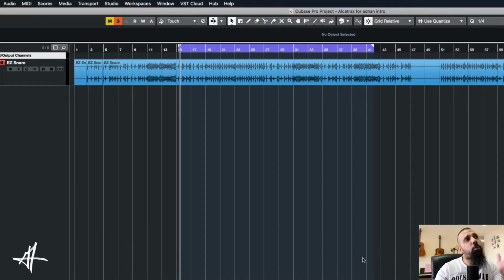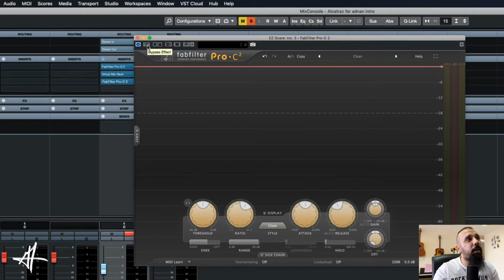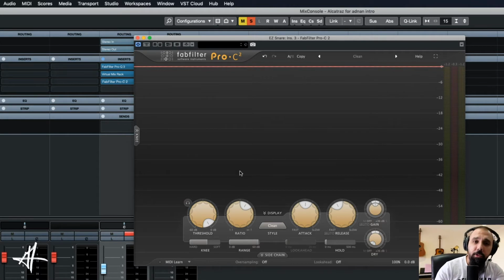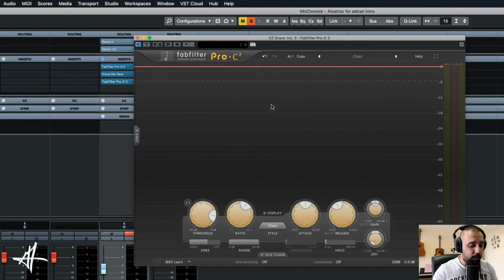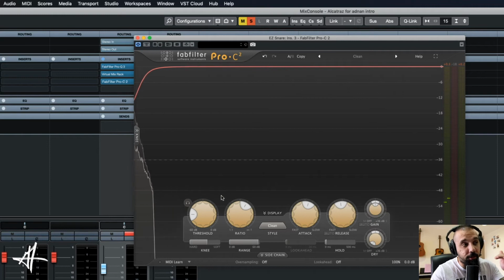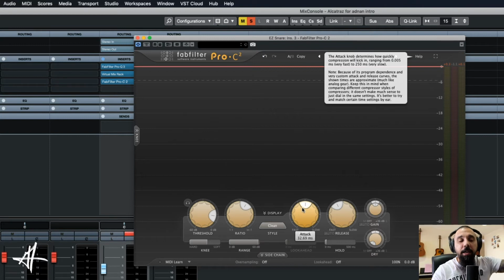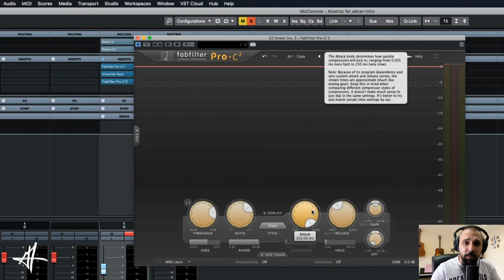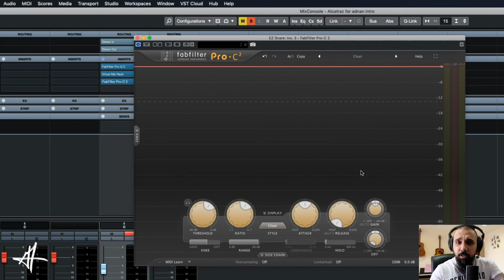How to easily understand compression for beginners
In this video we will talk about compression, understanding it made easy and how to apply it in real situations.